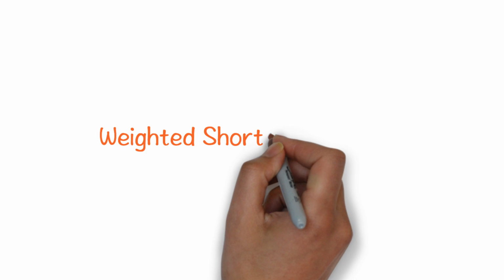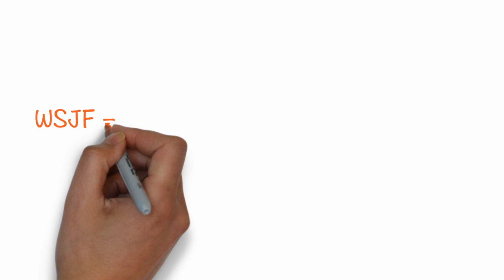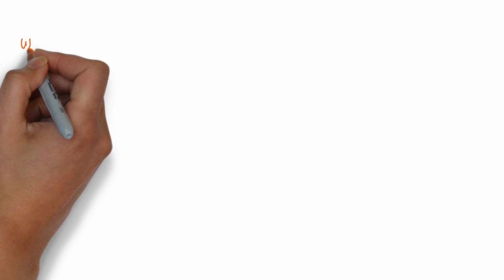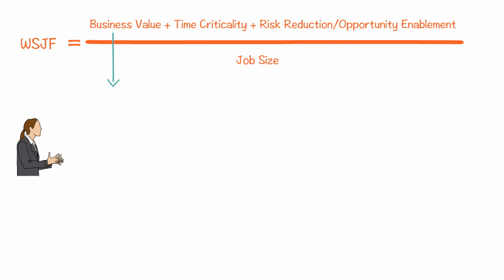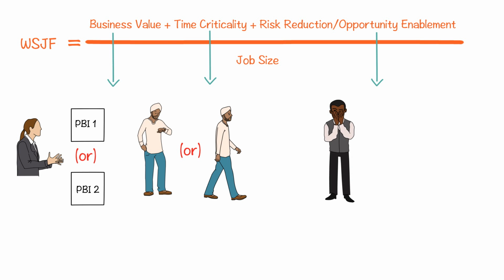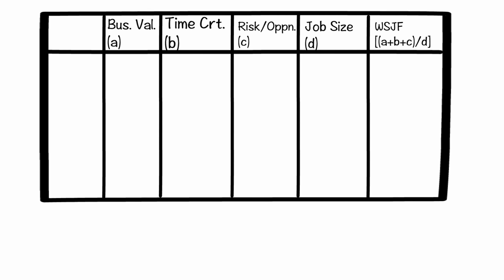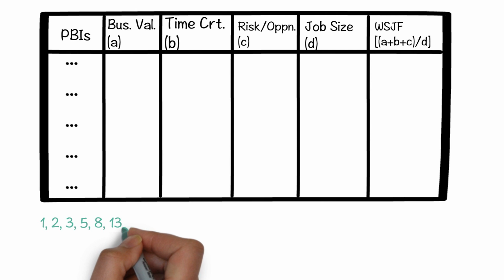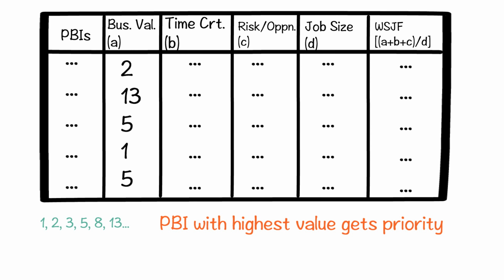How to prioritise your product backlog in Agile using WSJF method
This short video you will teach you on how to prioritise your product backlog using Weighted Shortest Job First method